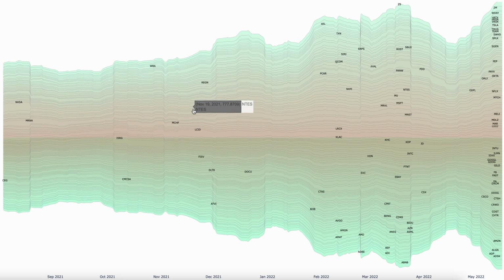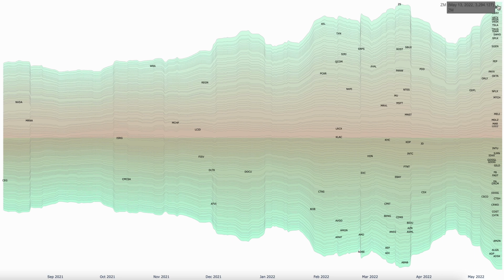Tradewell Streamgraph - QQQ Components Realized Volatility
A streamgraph which highlights the realized volatility across qqq components.